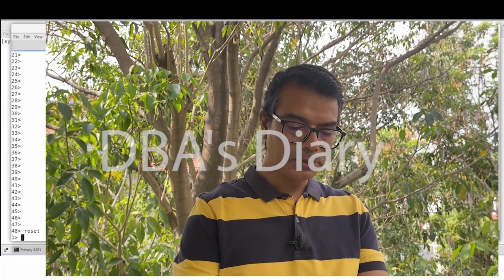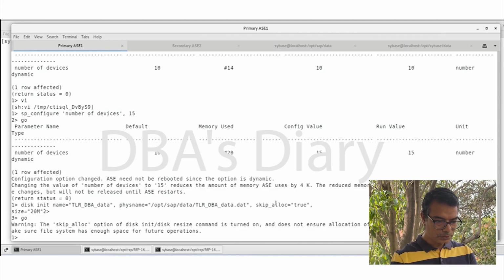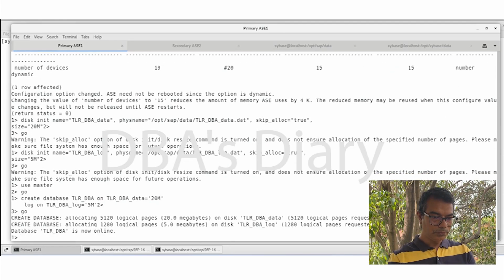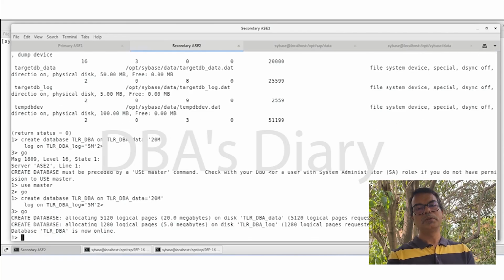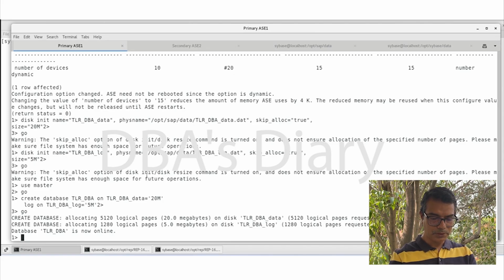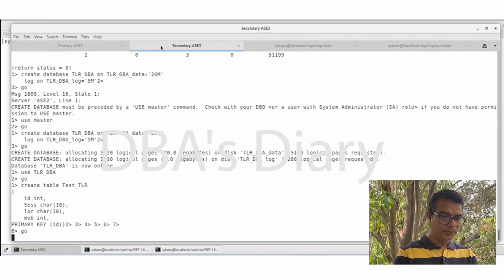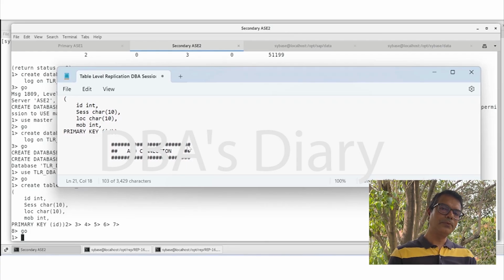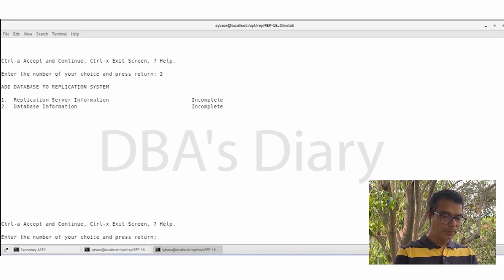Sybase Table Level Replication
In this video, we have covered three things:
1. How to set up table level replication from scratch.
2. How to incorporate alter table without data loss
3. How to set-up table level replication with materialization - how data gets copied from primary to secondary.